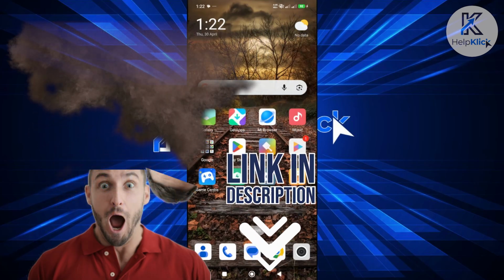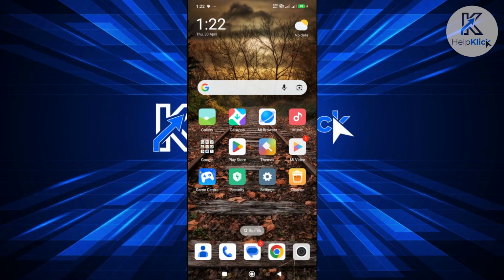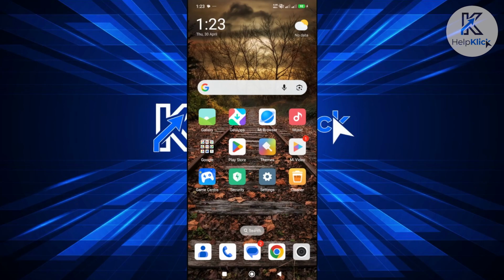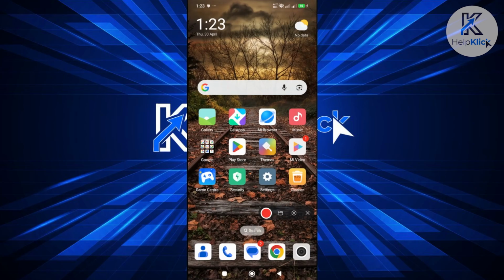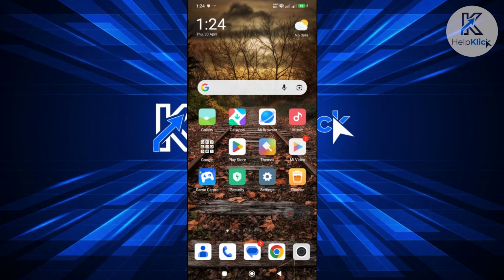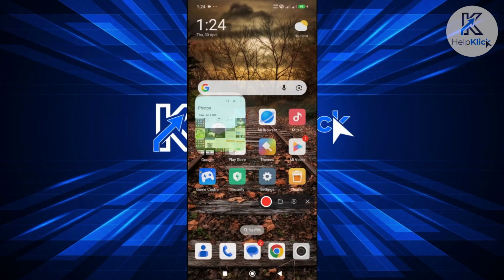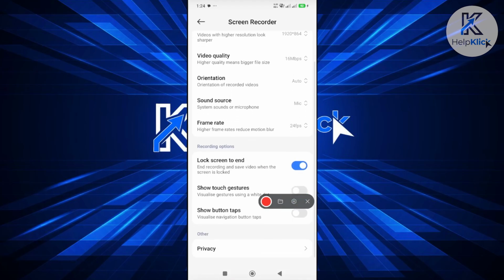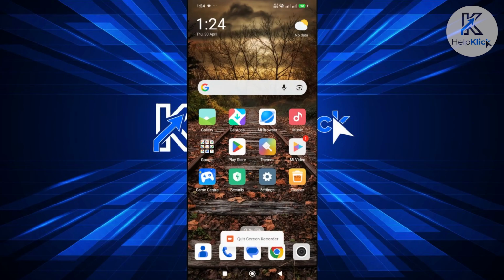How to Screen Record on Android Device (Phone, Tablet, 2026)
In this video, I show you how to screen record on Android in 2026.
This quick step-by-step tutorial covers how to use built-in screen recorder on Android, how to record phone screen with audio on Samsung and Xiaomi, and best free screen recording app for Android. Want to know how to capture your Android screen with sound?